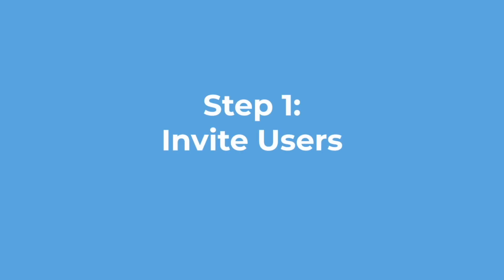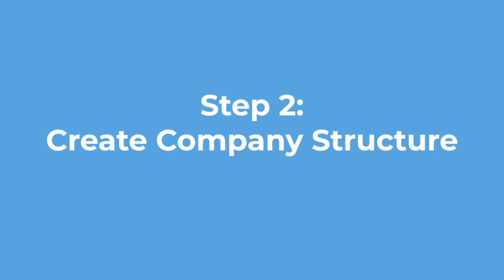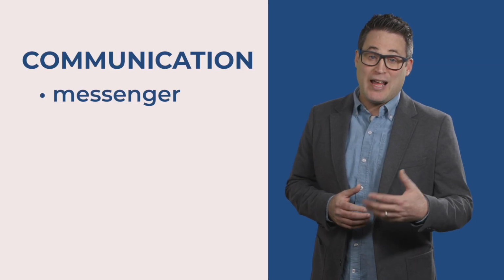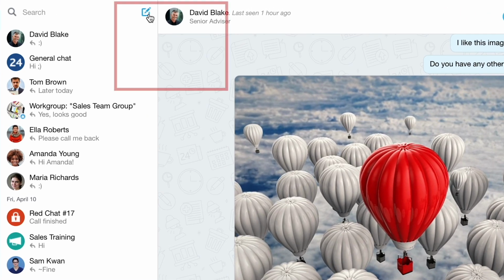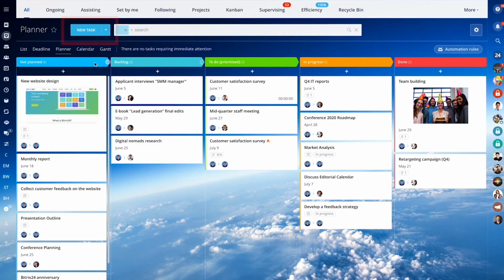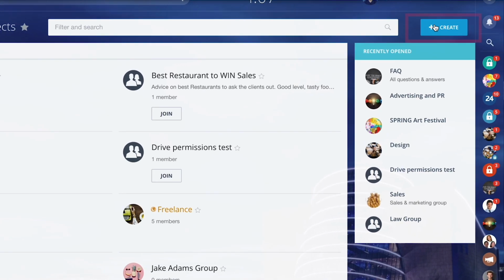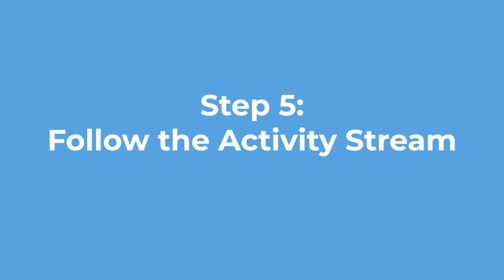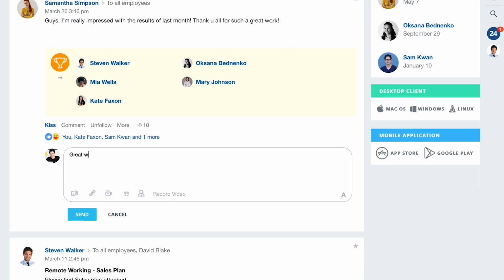First steps in Bitrix24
Welcome to Bitrix24! In this video, you will learn a few basic things about the product, how it works, and what amazing things you can do with Bitrix24. Let’s begin!

Bitrix24 is an online collaboration and sales platform with over a dozen built-in tools, including CRM, Project Management, Website Builder, Telephony, Chats, Videocalls, and more.